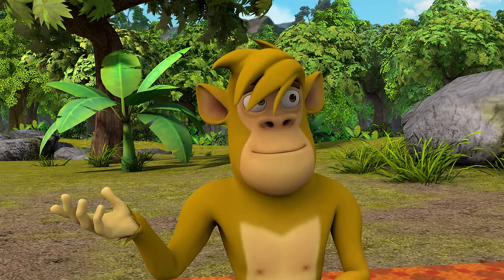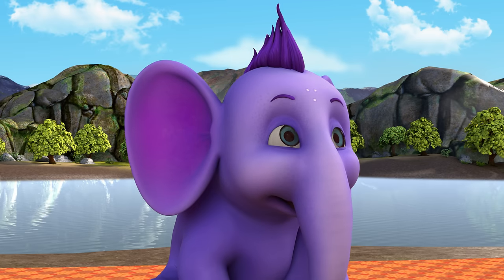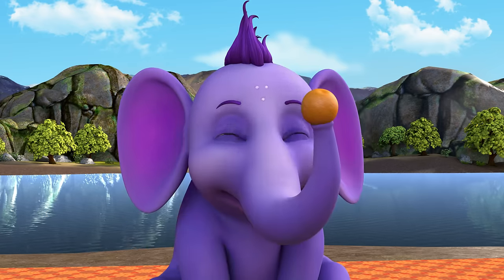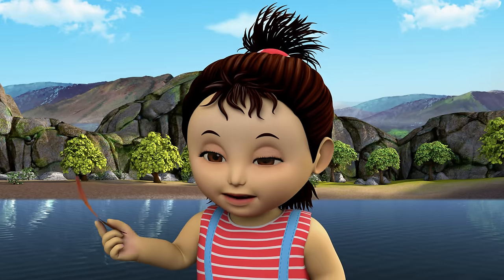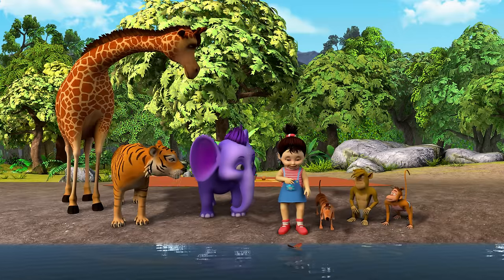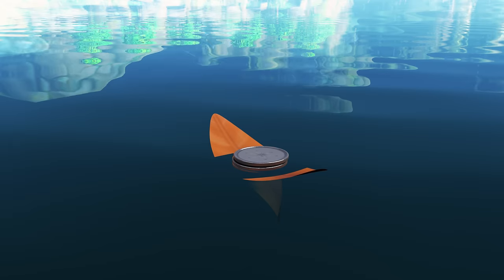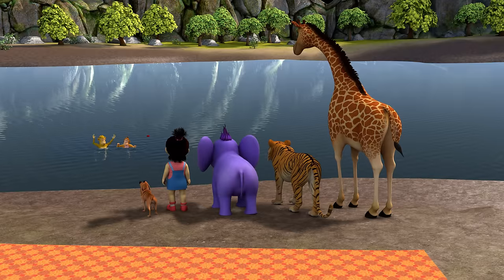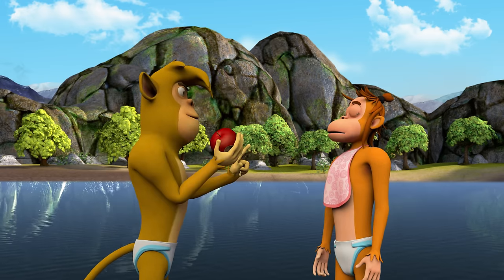Short Stories for Kids | What Sinks and What Floats!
Are you looking for short stories for kids that are entertaining? You have come to the right place. Here is a short story which talks about what sinks and what floats. Appu, Neena and all her friends are gathered near a water body. When the queen asks her highness to pass on the apple, the King throws it far and away into the water body. Everyone barring Neena and Appu thinks that the apple would sink, but it floats! Neena and Appu explain that things which look heavy will float, whereas things which look light, will sink. Appu asks them whether a piece of grape would float or sink. They think that it will float. But to their surprise, it sunk. It leaves them baffled and they want to know why the grape sunk. Neena explains that apples have less stuff packed into the same space as water and hence it floats. But a grape has more space packed into the same space and hence it sank. Appu picks up an orange and asks them whether it would float or sink. Igress says it would float, but King and Queen think otherwise. The orange floats. Neena also tells that the shape of the object also is influential. They try another experiment with a leaf and a coin on it. To their surprise, the leaf was able to withstand four coins before it sank. King's guess, finally came in right! King and Queen wish to grab and eat the apple that was bobbing away. They jump in, without thinking twice and halfway through they realize that they don't know how to swim. Appu saves them using a life-preserver and the duo feast on the apple.